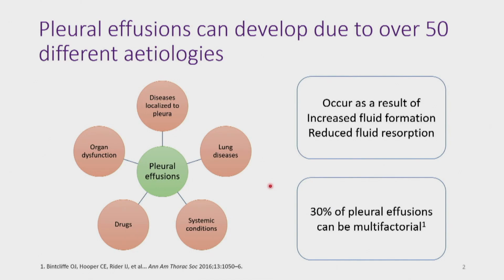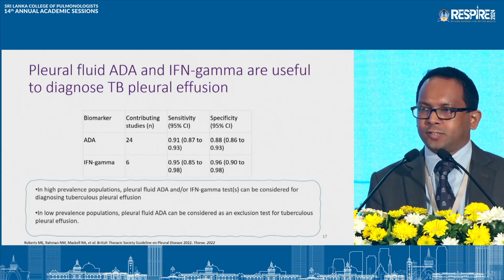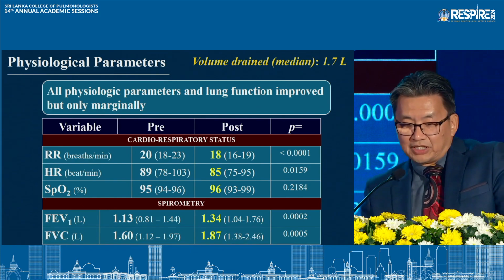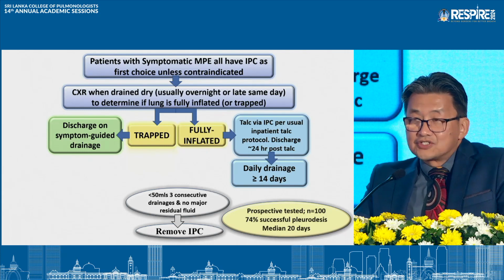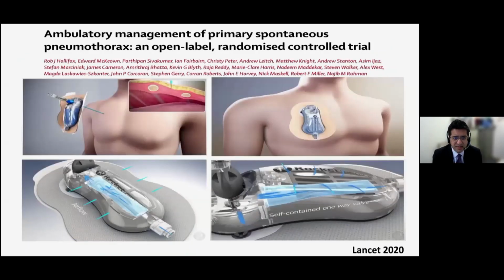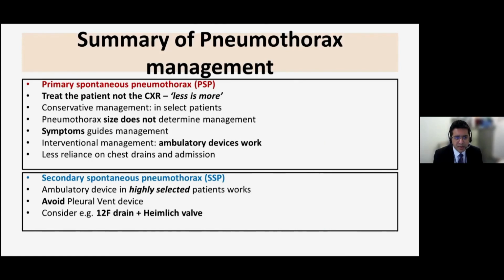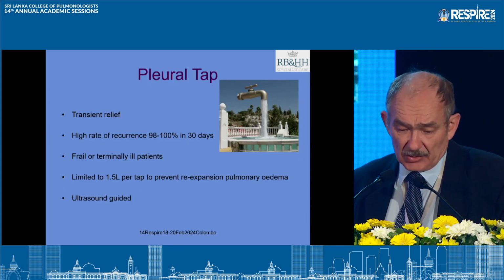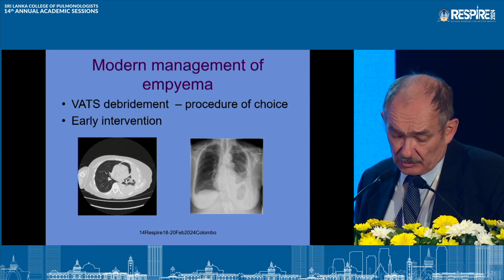Symposium 05 Pleural Disease: RESPIRE 2024 - Annual Academic Sessions